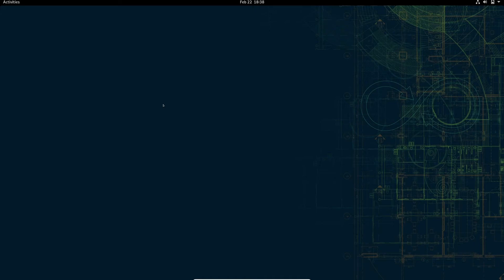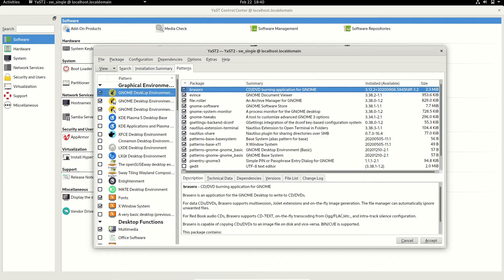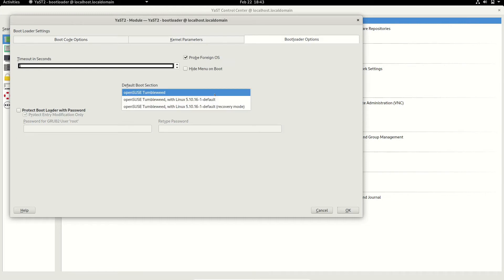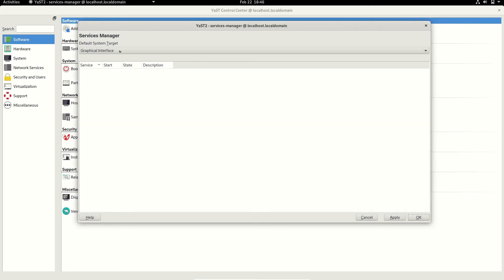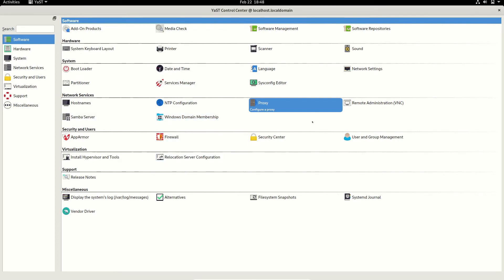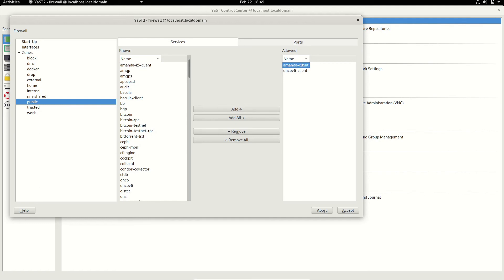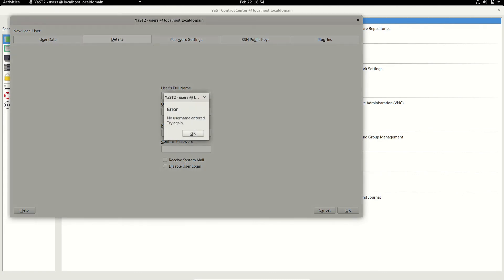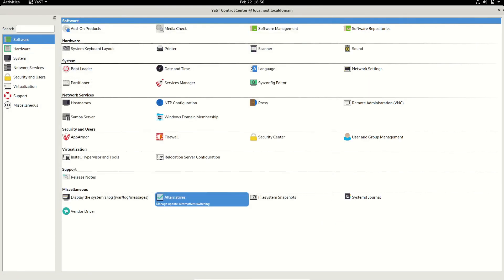YaST (Yet Another Setup Tool )- SUSE Linux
YaST is a linux installation and configuration tool available in SUSE Linux
it was introduced in May of 1996 it comes with  both Graphical user interface (GUI) and Text-based user interface (TUI) (with ncurses) front ends
It features an easy-to-use interface and powerful configuration capabilities
helps you to fine tune your workstation or server running SUSE Linux and related distributions
*/YaST includes modules to configure almost every aspect of a Linux system and provides a solid framework for further development extremely flexible installer and a powerful control center. It's an all-purpose tool for computing AutoYaST enables you to export system-configuration settings and install them on thousands of other systems automatically. /*